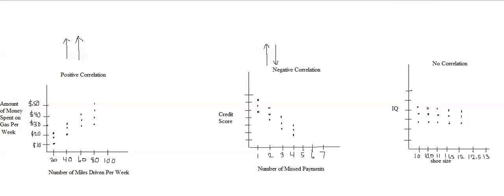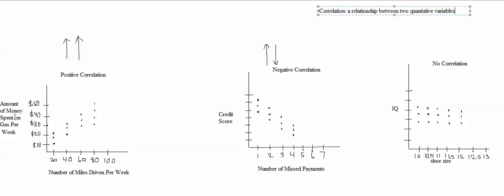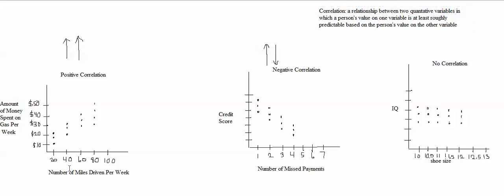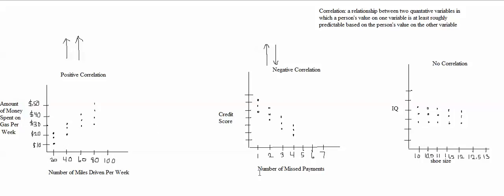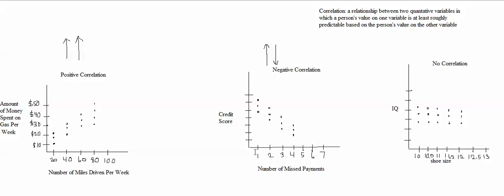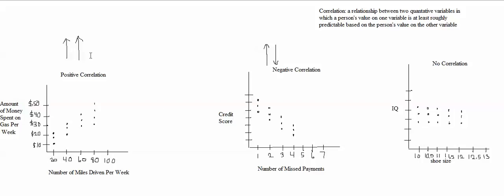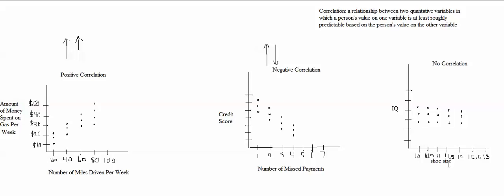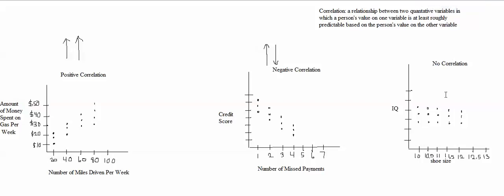Correlation Video Part 11